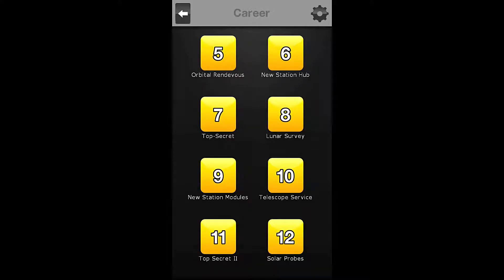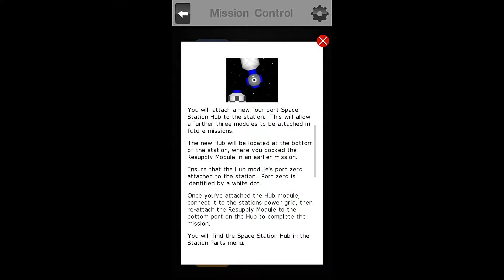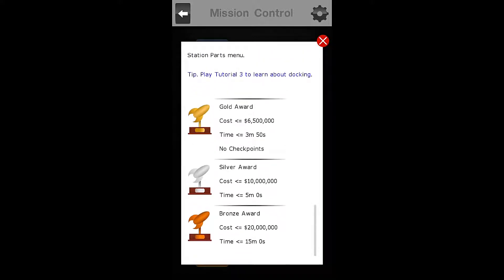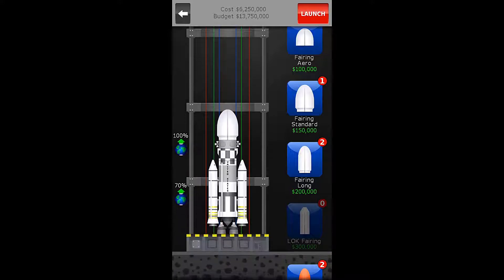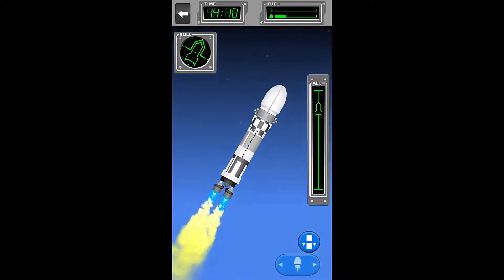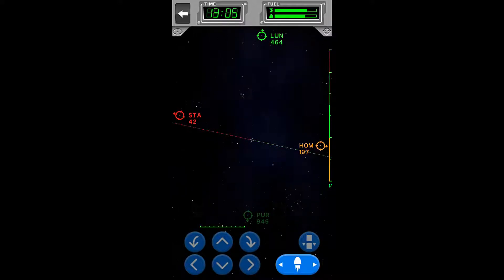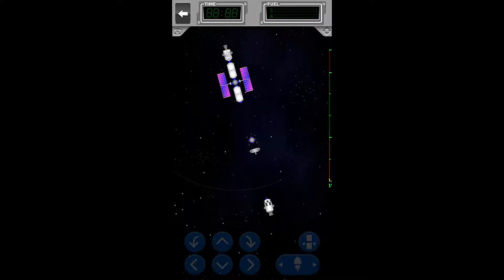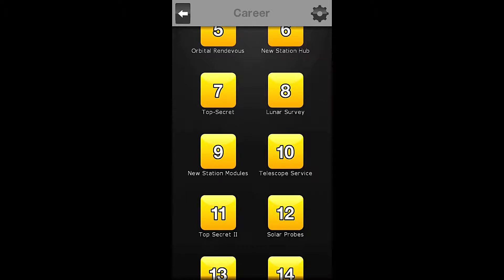Space Agency Mission 06 Gold Walkthrough - New Station Hub (Gold Award Let's Play By Xeriua)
Because of the stellar work we are have been doing for the Agency, we have been selected to expand the Space Station by adding a 4 Direction Station Hub.

Our objectives are:
 - Launch the Space Station Hub into Orbit.
 - Transfer the Hub to the Space Station.
 - Detach the Docked Resupply Module.
 - Attach the Hub in its place.
 - Connect the Hub to the Station's Power Grid.
 - Re-Dock the Resupply Module to the Lower port on the new Hub.

Special Notes:
 Make sure to check if the Fuel lines are off and the Station Doors are open/Closed as needed before detaching any parts.

Rocket Build:
Total Cost Allowed:  $6,500,000    Actual Cost:  $6,250,000
Time Allowed:   3:50                         Time Taken:   3:27

# Rocket - 1 #

# Parts # Cost#
 Titan II 1st Stage                   $4,000,000
 Connector Small to Small    $100,000
 Tug Module                            $1,000,000
 Space Station Hub                $ N/A
 Fairing Standard       $150,000
 Solid Boosters                       $1,000,000

Game: Space Agency
Publisher: Nooleus
Mission: 06